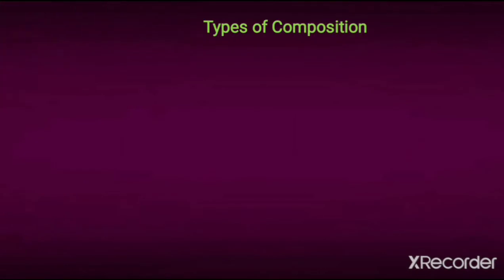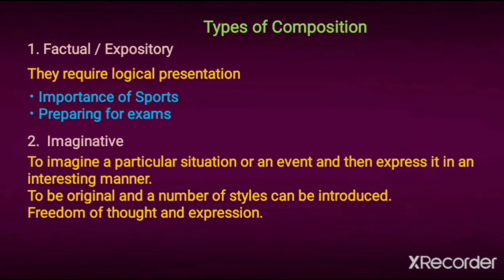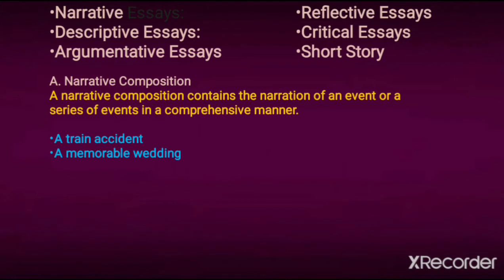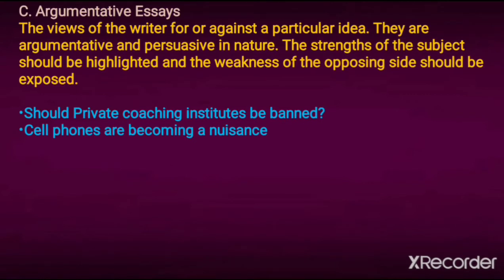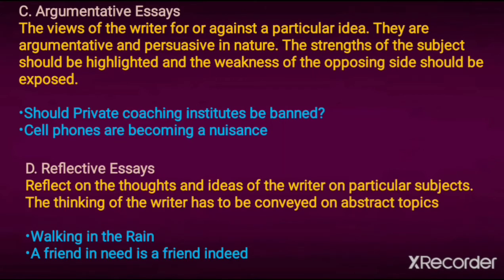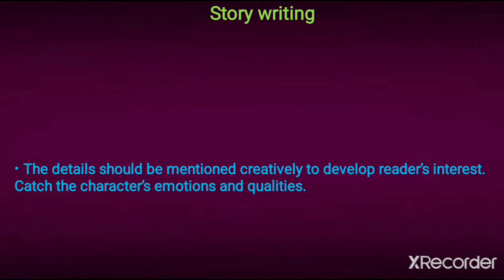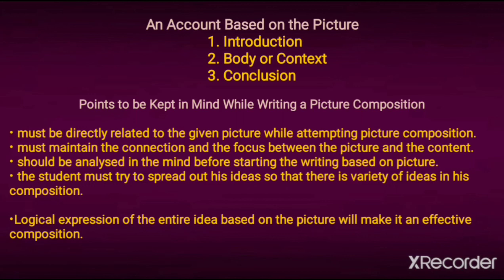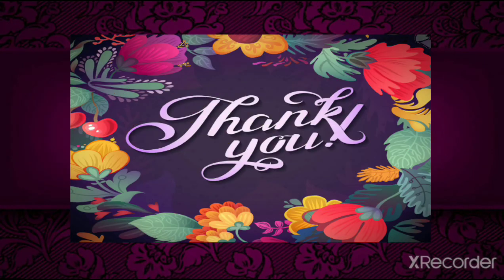Composition - Story Writing and Picture Composition